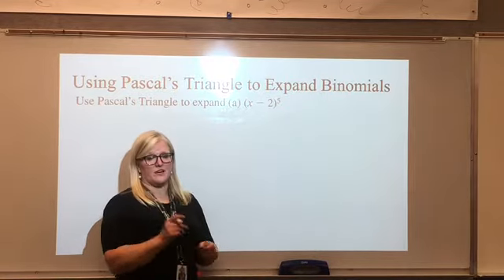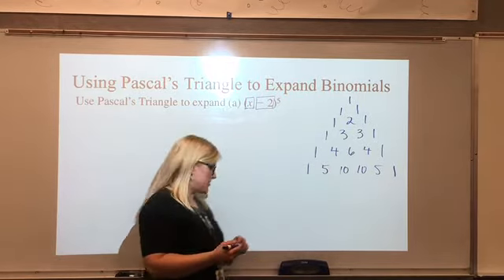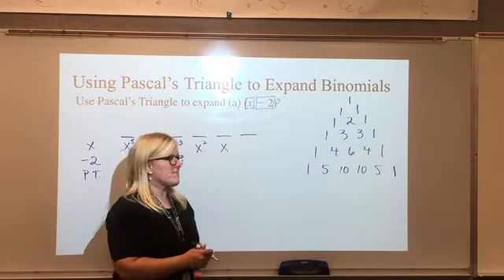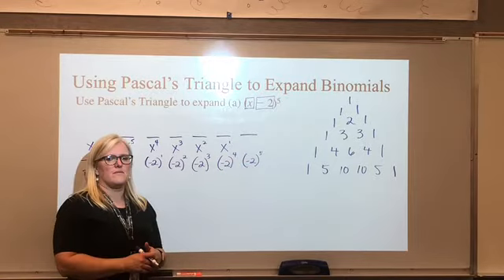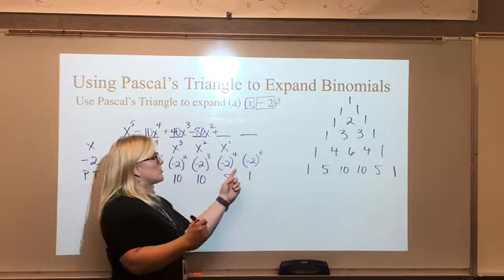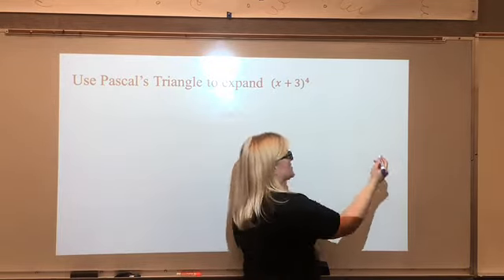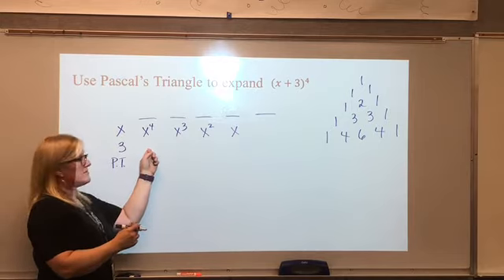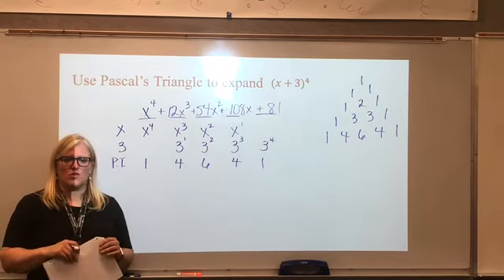SM3 32, Part 5